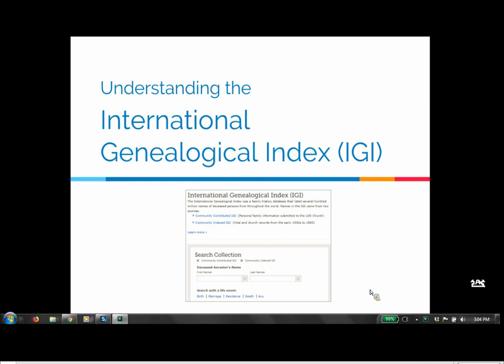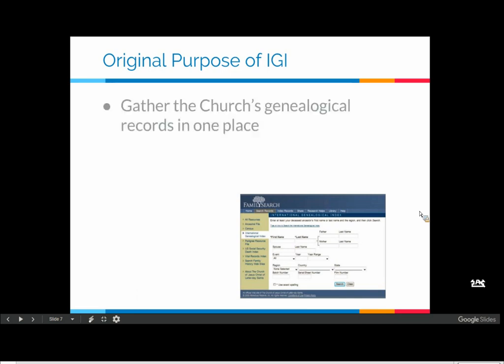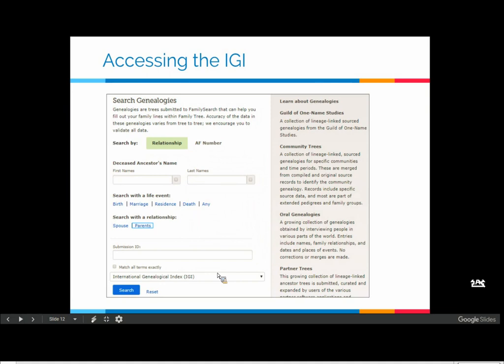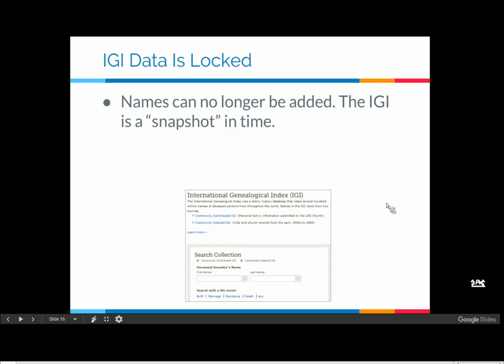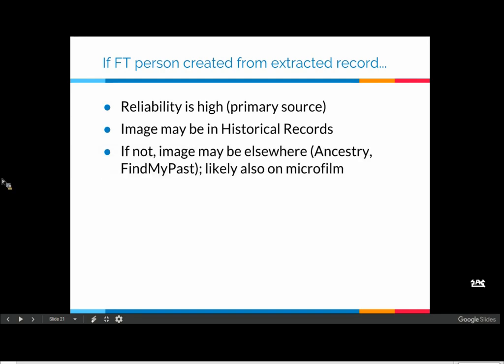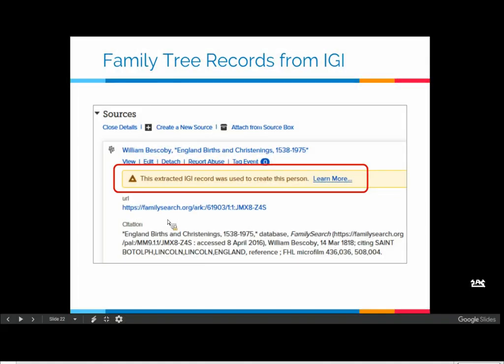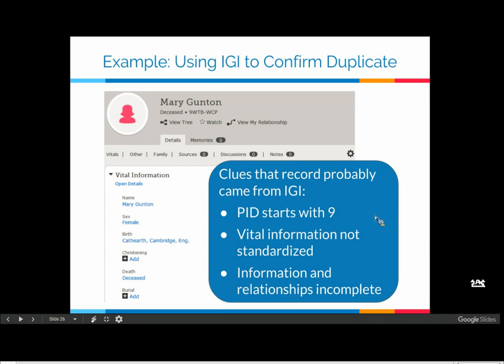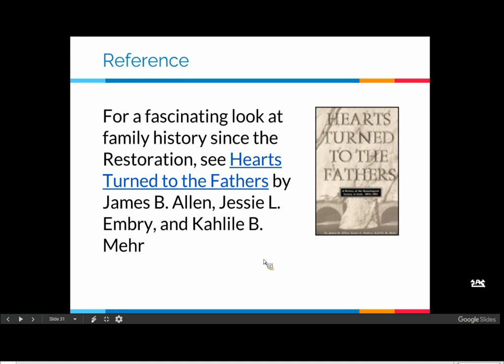Understanding the International Genealogical Index (IGI) - Kathryn Grant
Learn more about the IGI and how it can help you in your genealogical research.